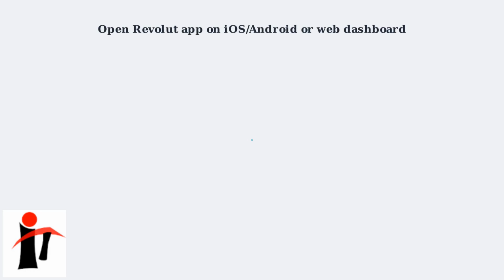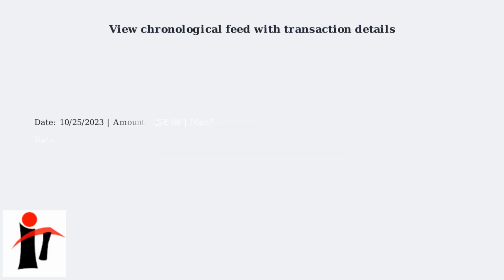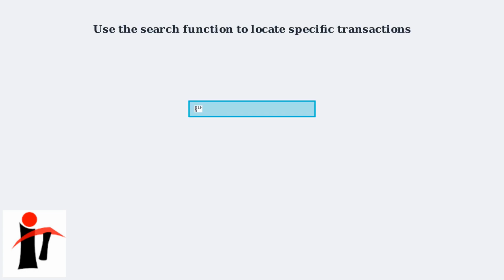How to Find Revolut Transaction History – Statements, Filters & Export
📱 Learn how to view your Revolut transaction history quickly and easily.
⚙️ Step-by-step guide to use filters, generate statements, and export your transactions.
✨ Tips to organize your spending and keep track of all your Revolut account activity.